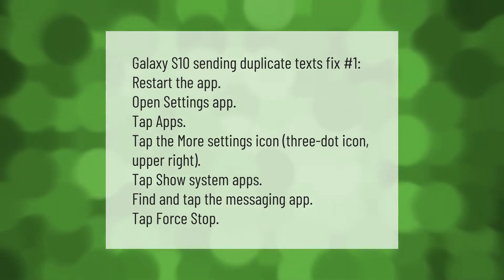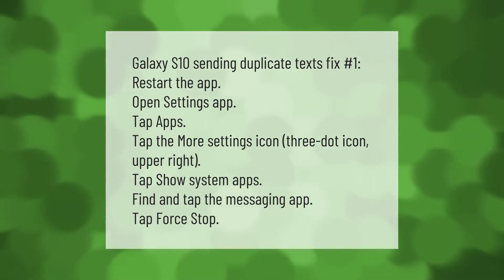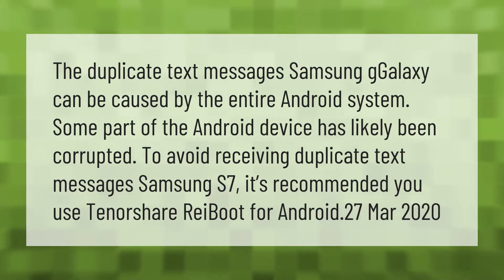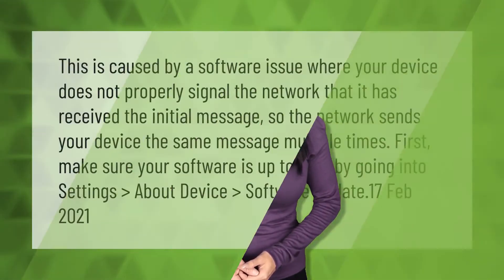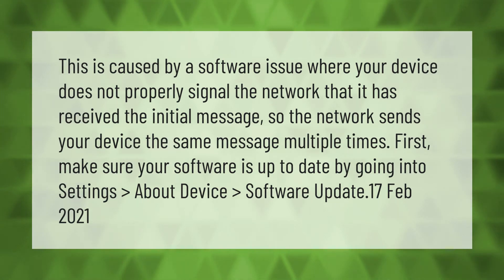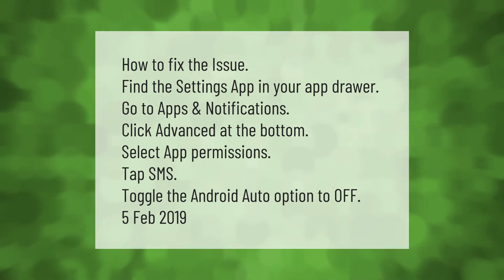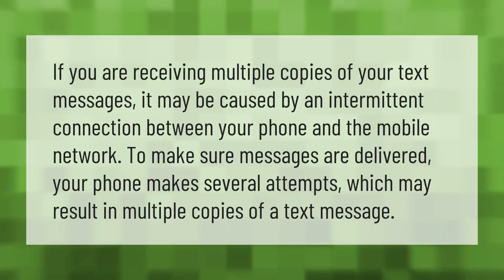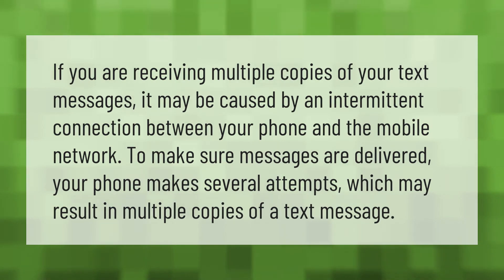How do I stop duplicate text messages on my Samsung?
00:00 - How do I stop duplicate text messages on my Samsung?
00:39 - Why am I getting duplicate texts on my Samsung?
01:11 - Why is my Samsung phone sending text messages twice?
01:44 - How do I fix duplicate text messages on my Android?
02:13 - Why am I getting copies of my text messages?

Laura S. Harris (2021, April 17.) How do I stop duplicate text messages on my Samsung?
    AskAbout.video/articles/How-do-I-stop-duplicate-text-messages-on-my-Samsung-236995